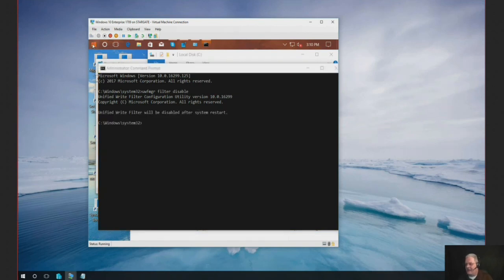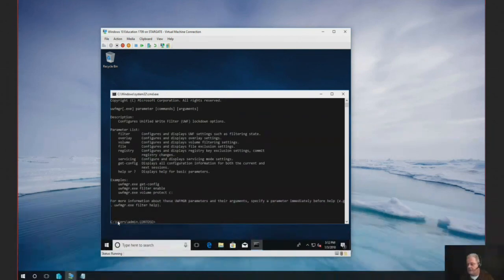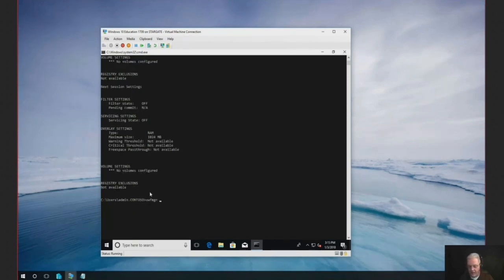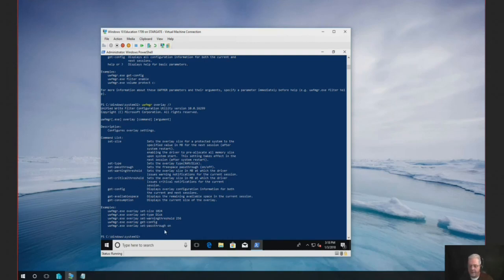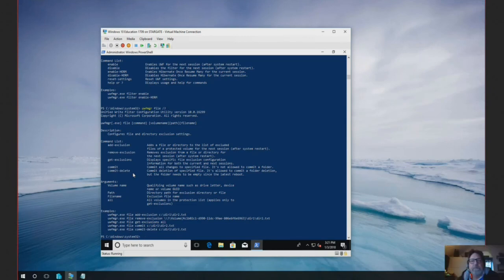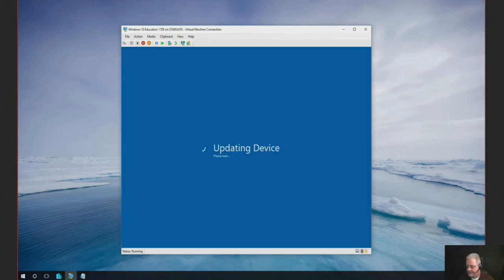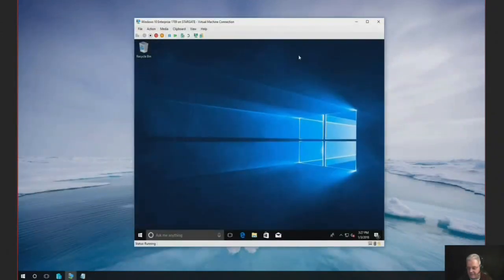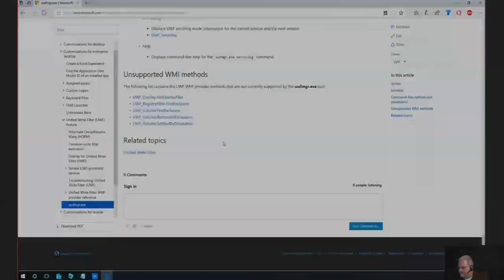Unified Write Filter for Windows 10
You can use the Unified Write Filter (UWF) feature on your Windows 10 device to help protect your physical storage media, including most standard writable storage types that are supported by Microsoft Windows, such as physical hard disks, solid-state drives, internal USB devices, external SATA devices, and so on.

UWF prevents all write attempts to a protected volume and redirects those write attempts to a virtual overlay. This improves the reliability and stability of your device and reduces the wear on write-sensitive media, such as flash memory media like solid-state drives.

Join Lex Thomas and Jody Lockridge as they show us how to set-up and use UWF for your device.

0:01:23 - What is the Unified Write Filter and what are its benefits?
0:02:16 – You mentioned Windows Embedded – its not just part of that, correct?
0:02:49 – DEMO – Using and setting up  Unified Write Filter